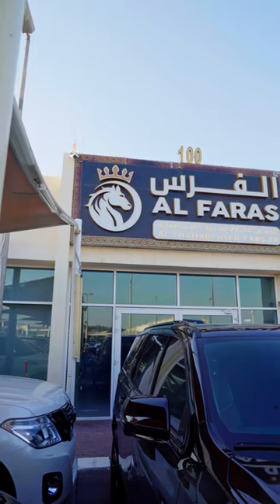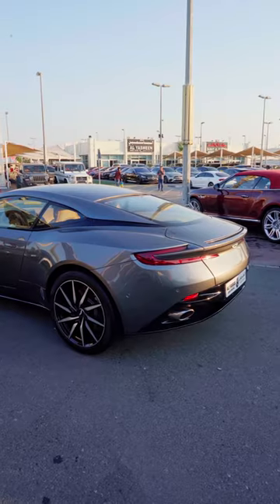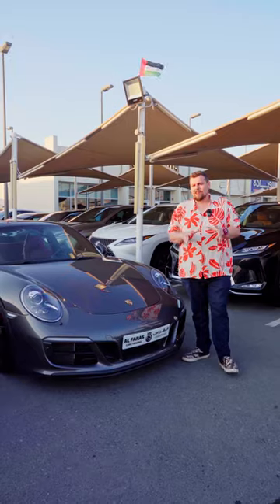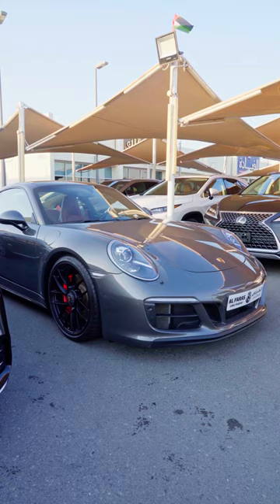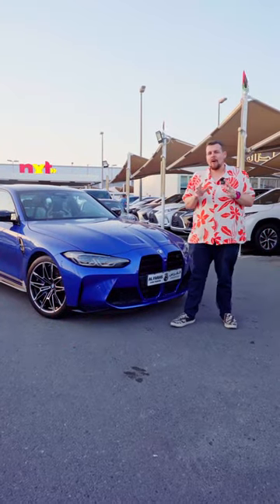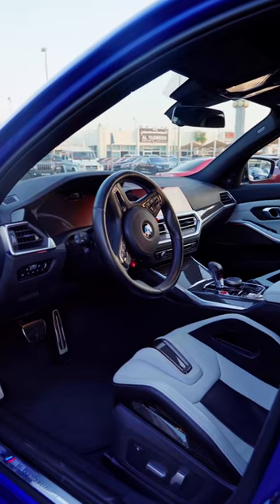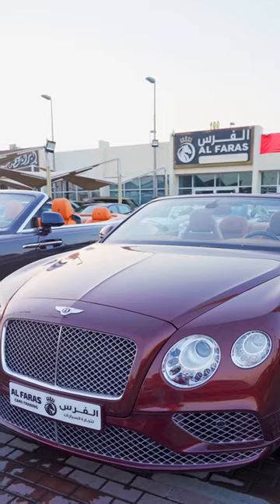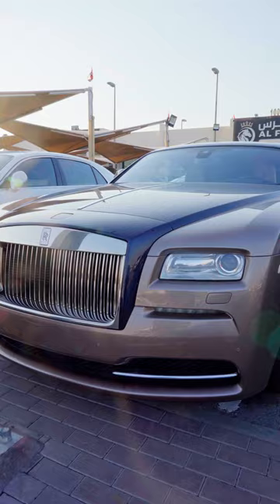Al Faras showroom in Sharjah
Looking for an extravagant ride for your next car? @alfaras.althahabi.cars in Sharjah exactly what you are looking for.

We hand-picked 4 cars that we couldn't help but to admire these ones in particular.

But there inventory isn't just limited to these cars, they have an extensive range of luxurious four-door sedans, stunning convertibles, spacious SUVS and Grand Tourers.

Click the link in our bio to see Al Faras Used Cars inventory on dubizzle.

هل تبحث عن سيارة فاخرة لمغامرتك المقبلة؟ معرض الفرس للسيارات المستعملة في الشارقة لديه تماماً ما تحتاج!

لقد اخترنا 4 سيارات لابد ان تعجبكم!

بالإضافة لهذه السيارات؛ لديهم مجموعة واسعة من سيارات السيدان الفاخرة ذات الأربعة أبواب وسيارات الكشف الرائعة وسيارات الدفع الرباعي الفسيحة والسيارات الكبيرة أيضاً

انقر على الرابط الموجود في البايو لرؤية مخزون الفرس للسيارات المستعملة على دوبيزل.